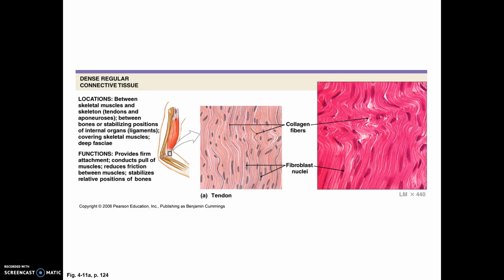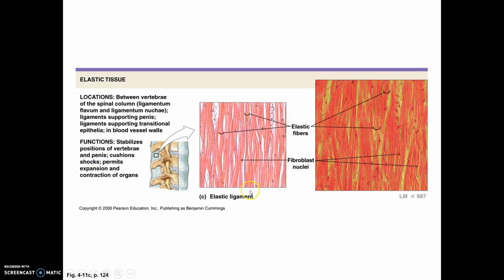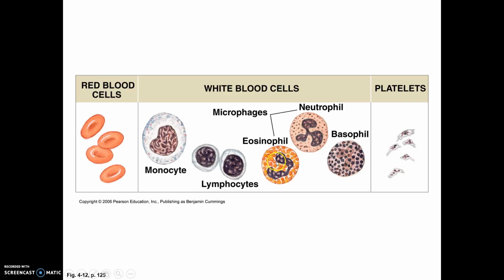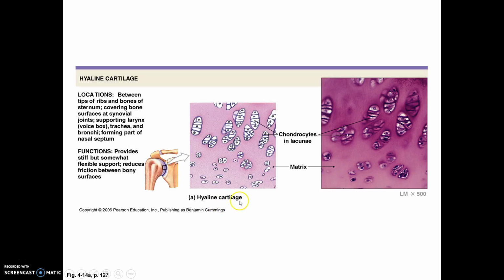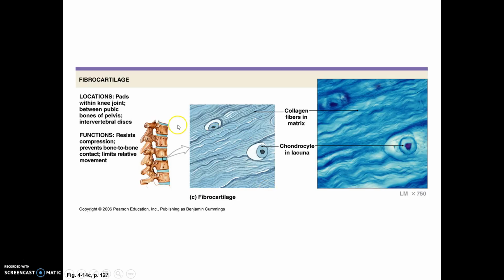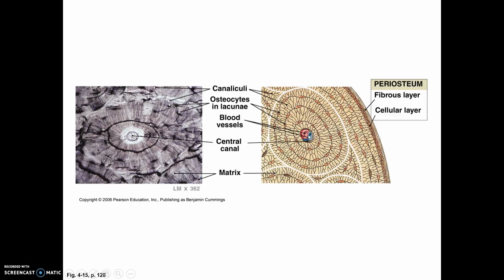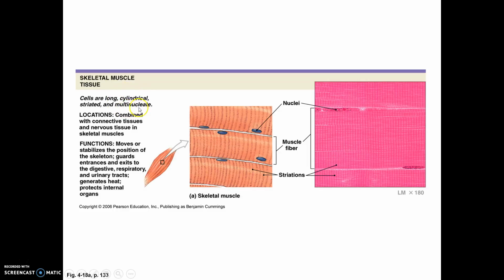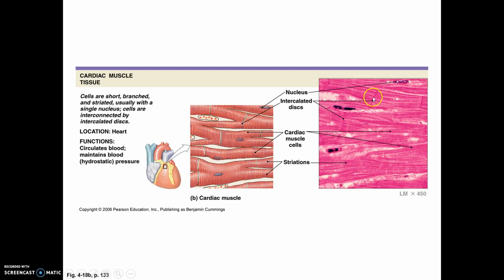tissues connective thru cardiac muscle